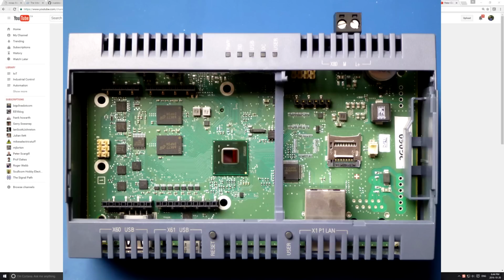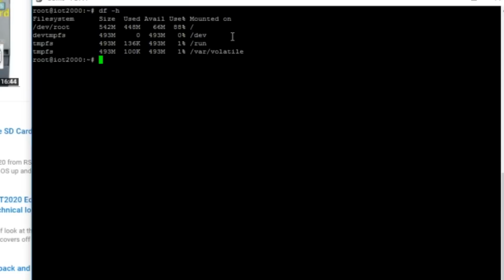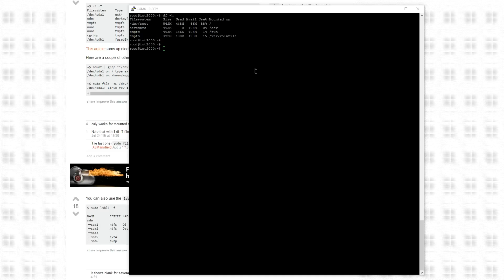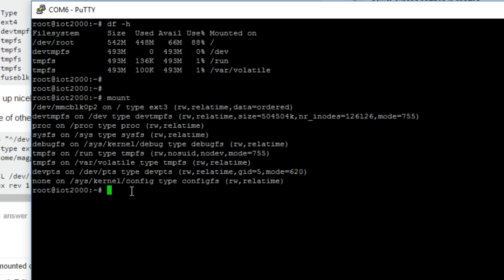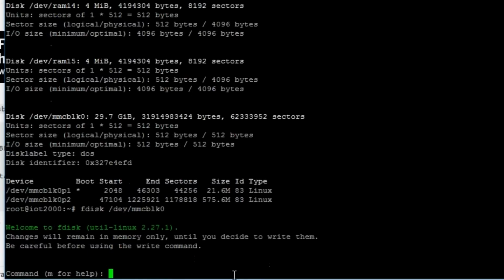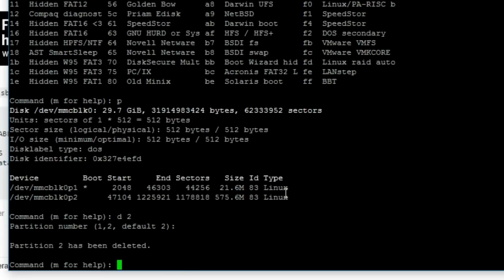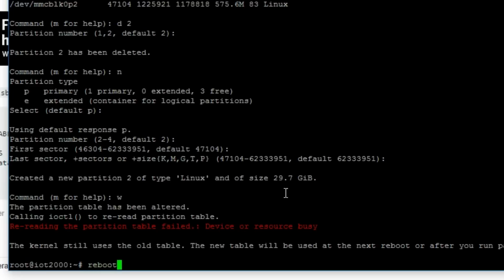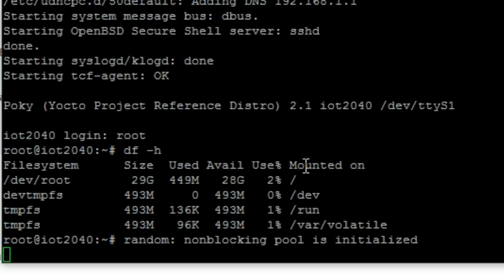Siemens IoT2020 - Making use of the full SD Card size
Now that your IoT2020 has an SD card with a Linux instance installed, you will have found out that you only have about 500MB of storage, even if it's a 32GB Card

Here video shows how to rectify that